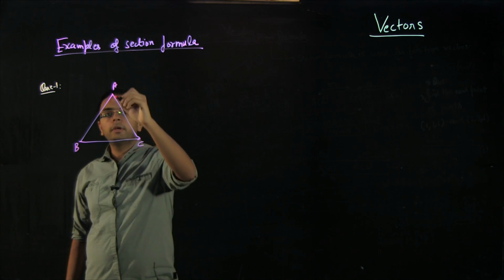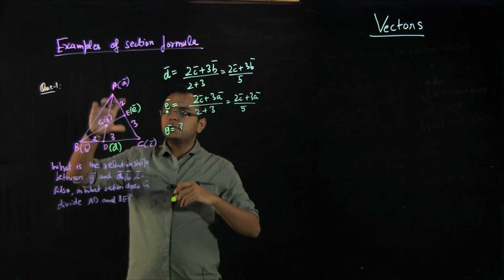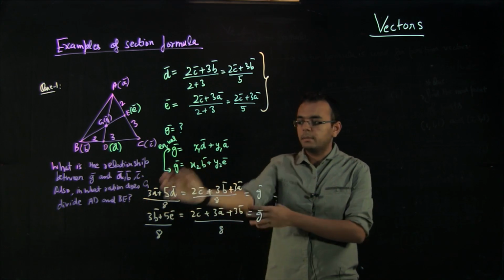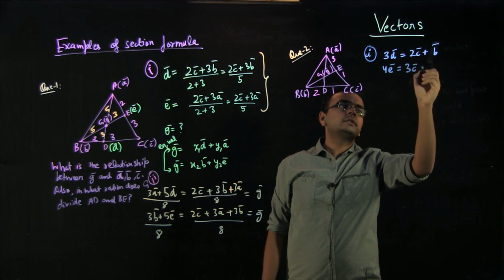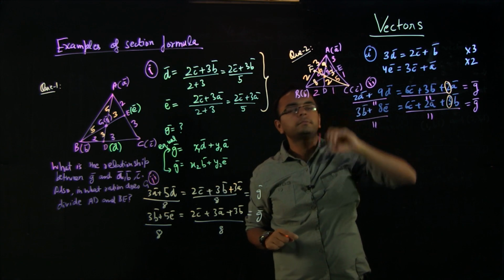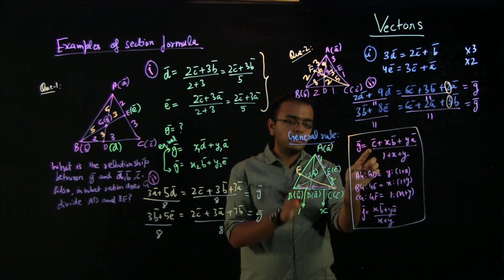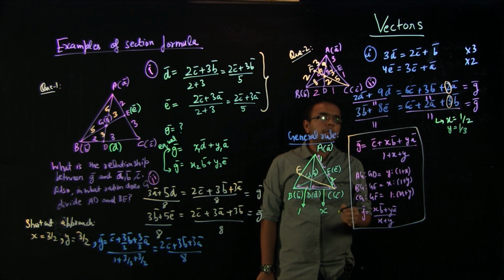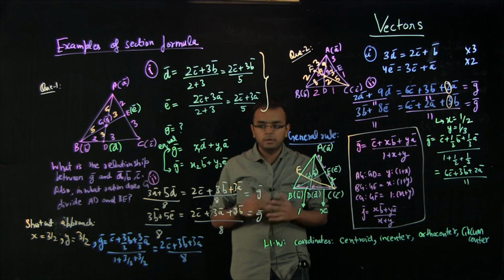Lecture 02 Vectors Problem Solving on Section Formula